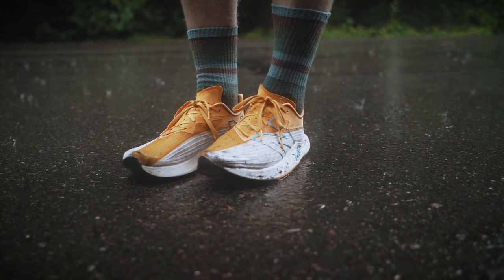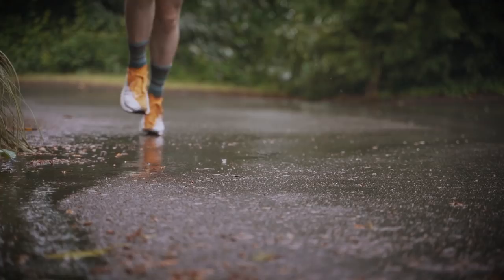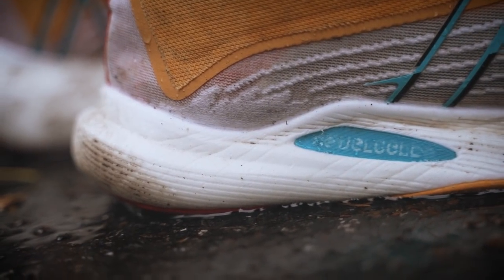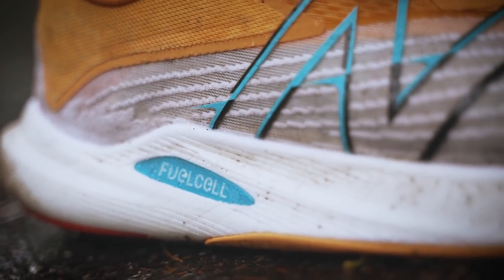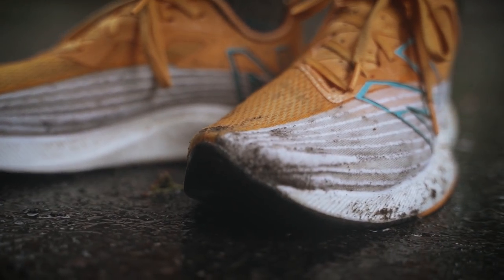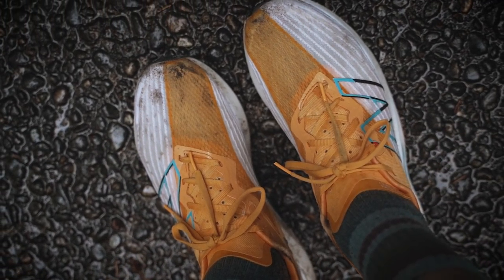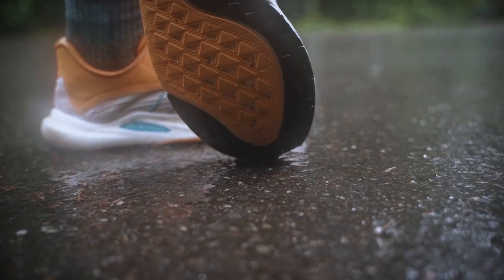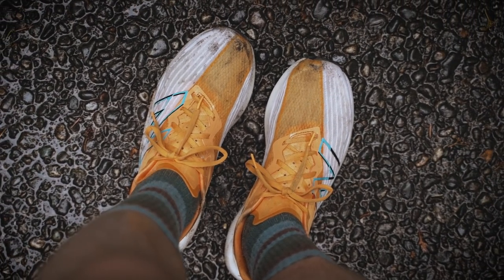NEW BALANCE FUELCELL REBEL v2 REVIEW | The Ginger Runner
The New Balance FuelCell Rebel v2 is an awesome update to a shoe that surprised me a few years back with its cushy, springy goodness. Despite (still) being a weird looking shoe, the new Rebel v2 is even squishier and responsive enough to work for speed work, race day or long hauls out on the road. I like it. What do YOU think of the new New Balance FuelCell Rebel v2?

CHAPTERS:
Intro - 0:00
Likes - 2:00
Dislikes - 4:32
Breakdown - 6:35
Conclusion - 9:00